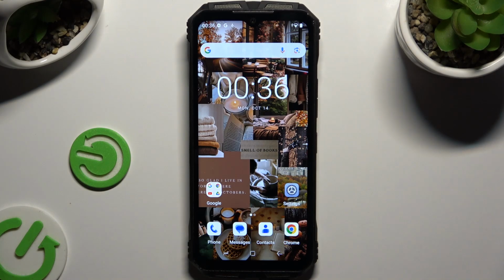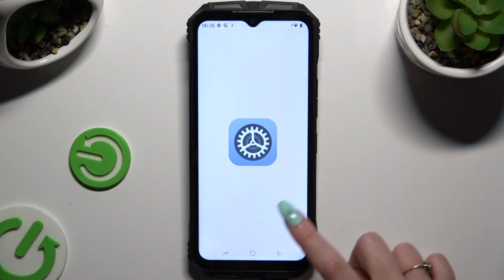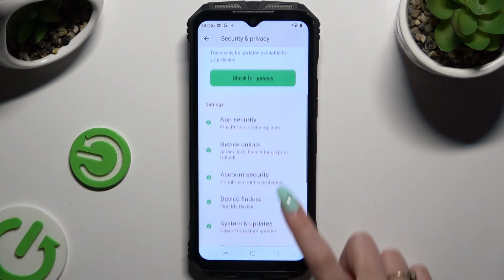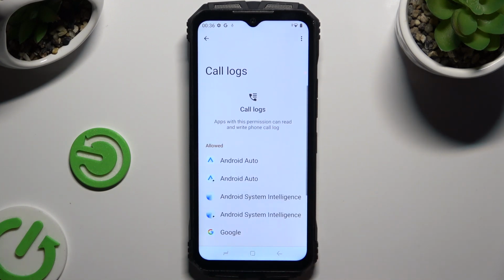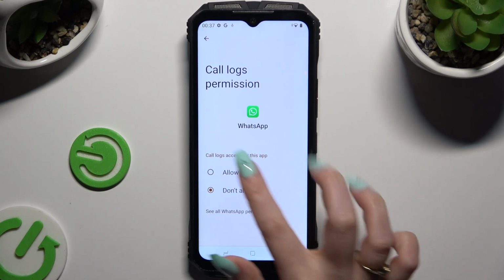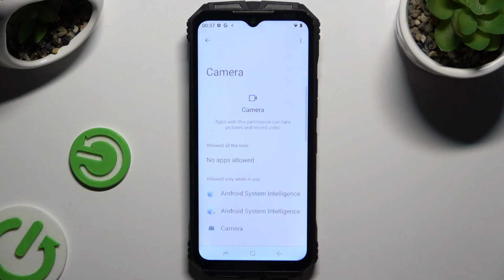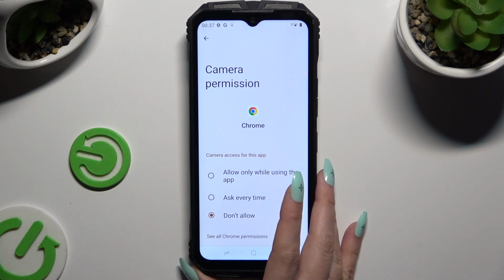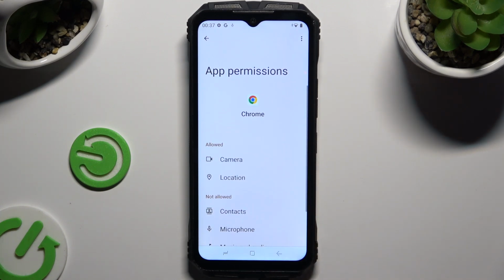How to Change App Permissions on Doogee S Punk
In this tutorial, learn how to change app permissions on your Doogee S Punk! Managing app permissions is crucial for maintaining your privacy and ensuring that apps have the access they need to function properly. Follow our step-by-step guide to easily adjust permissions for individual apps on your device.

What are the steps to manage permissions for specific apps on my Doogee S Punk?
How do I revoke permissions for apps on Doogee S Punk?
What permissions can I customize for apps on Doogee S Punk?